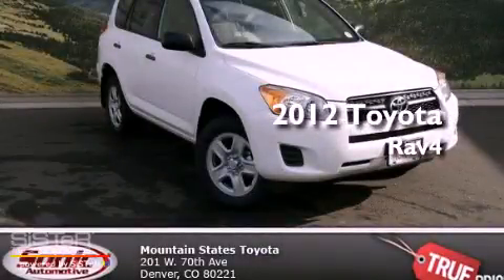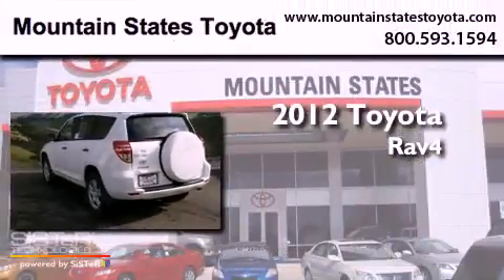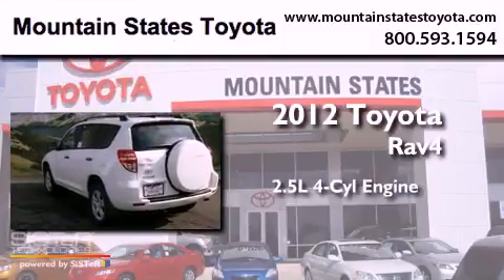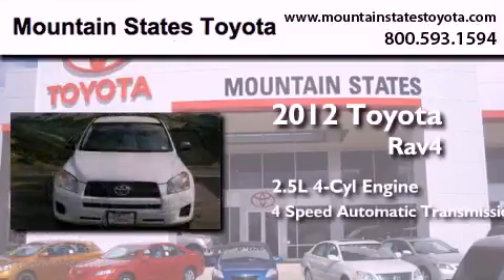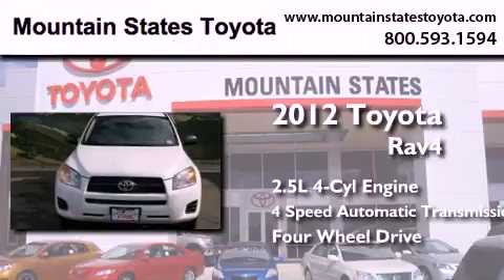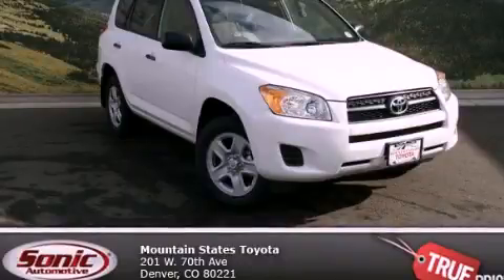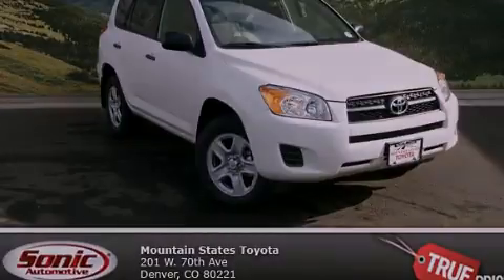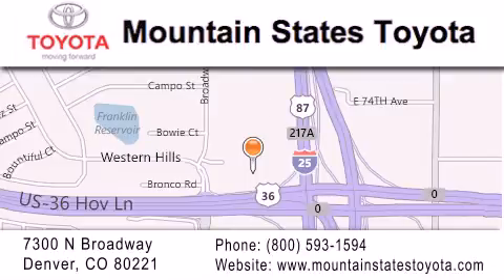2012 Toyota Rav4 Denver CO 80221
Year : 2012
 Make : Toyota
 Model : Rav4
 Engine : 2.5L I-4 cyl
 Trans . : 4-Speed Automatic
 Exterior : Super White

 201 W. 70th Ave.
 Denver , CO 80221
 2012 Toyota Rav4 Denver CO